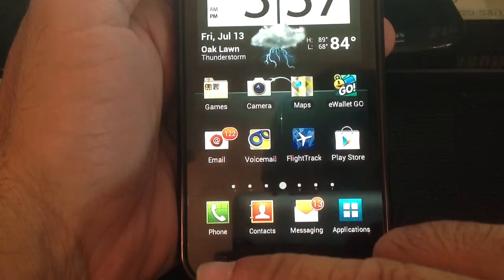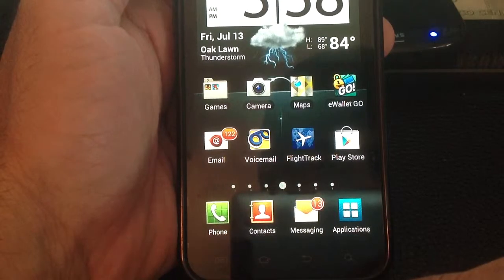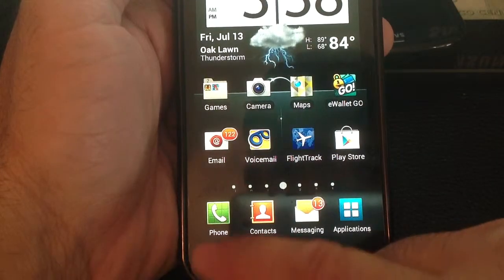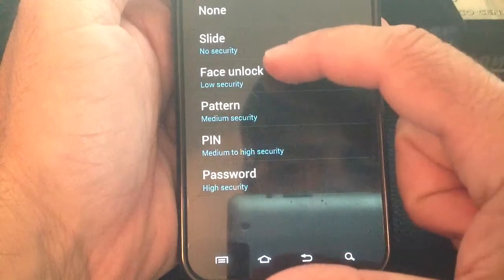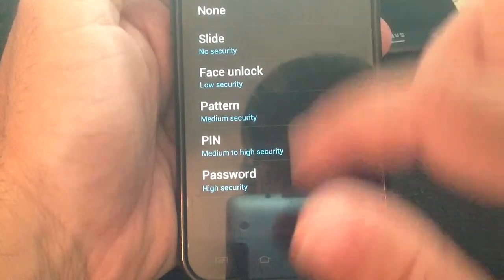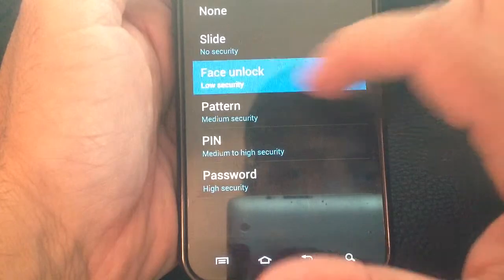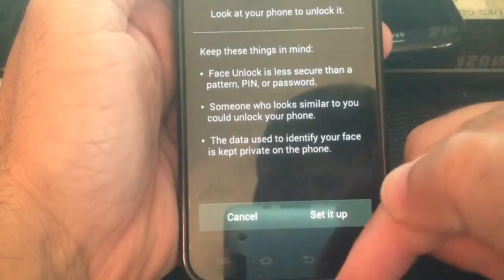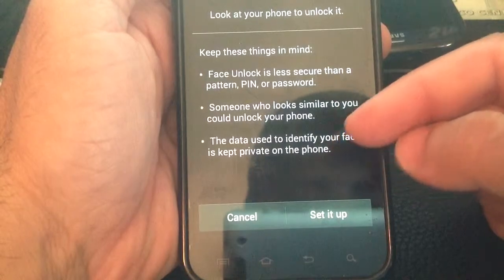Samsung Galaxy S II 4g Epic ICS Tip 10: How to setup face to unlock your phone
In this video I will show you how to setup face to unlock your phone